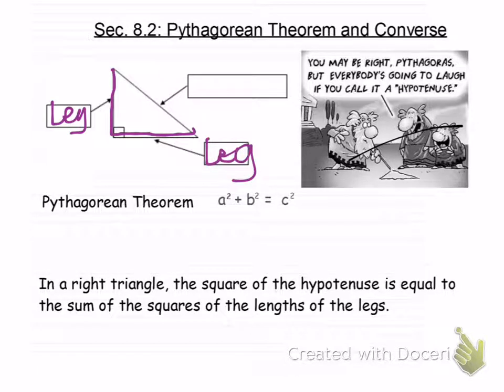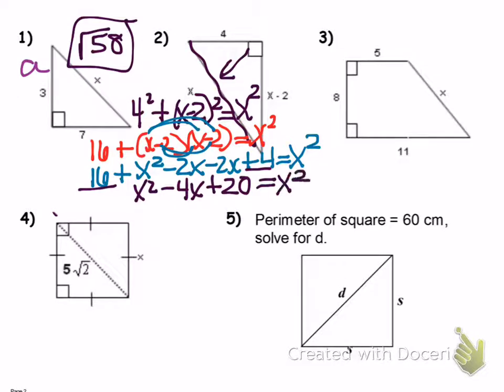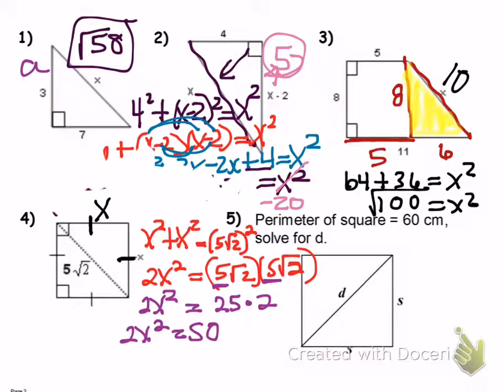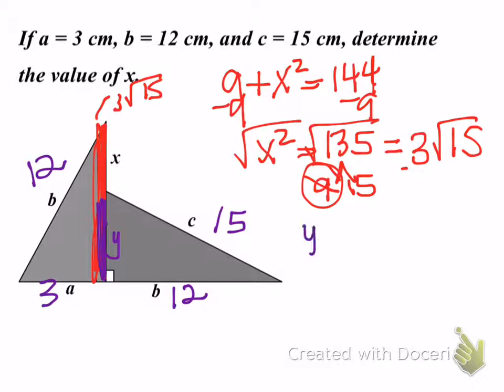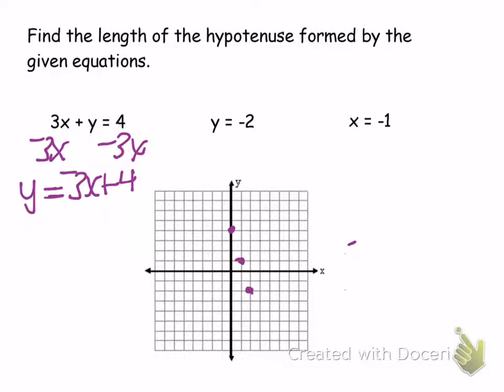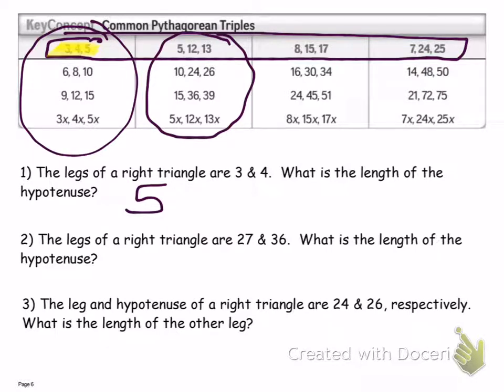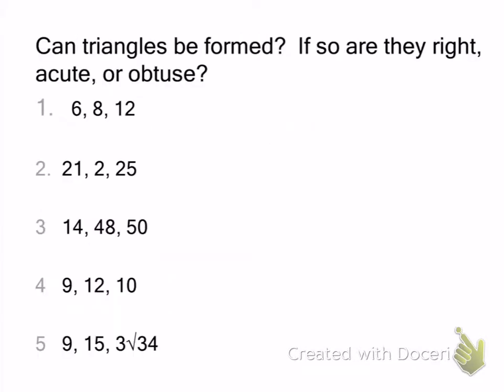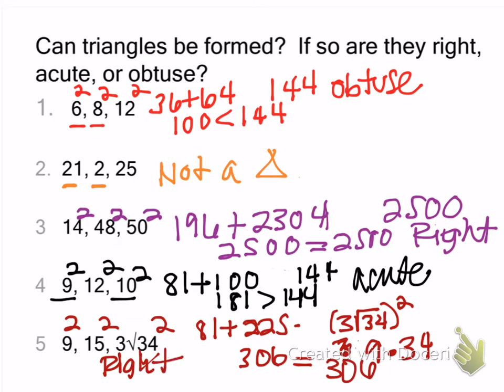PAP Unit 8 Day 1 8 2